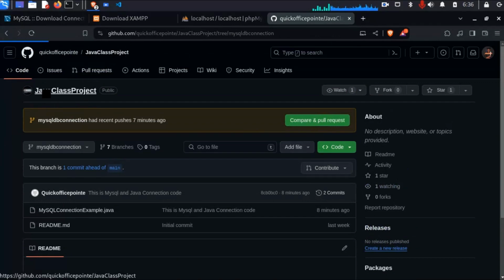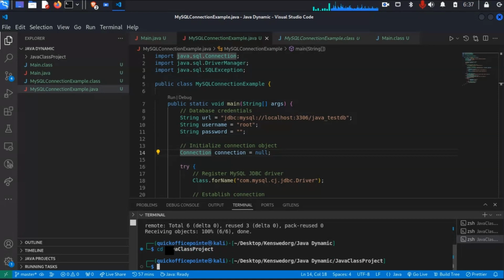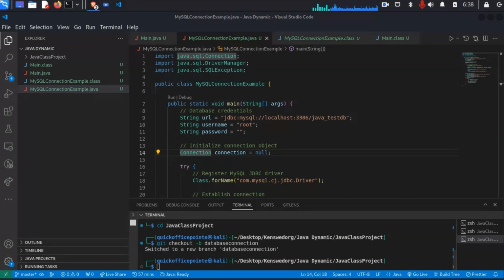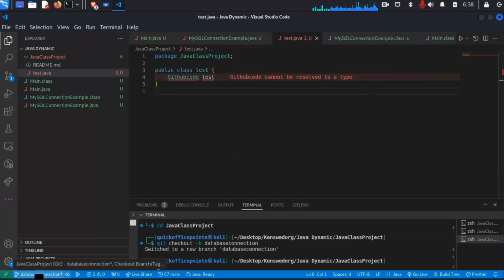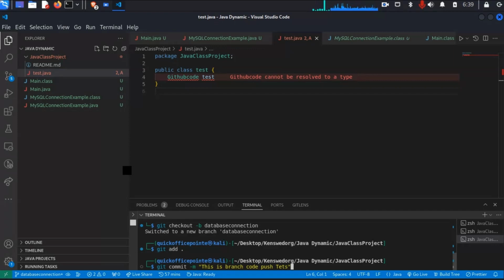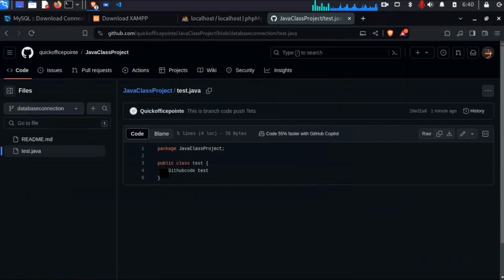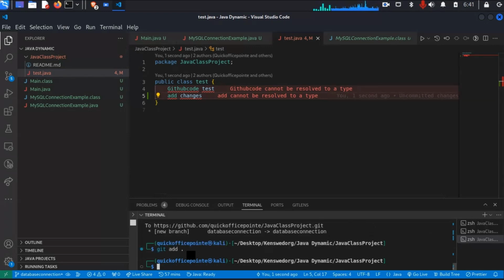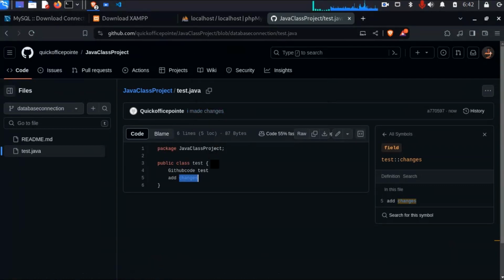How to Create a new git branch and push in existing git repository and collaborate.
Hey there! Today, I'm going to guide you through the process of creating and pushing a new branch in Git. It's a crucial skill that every developer should know, whether you're just starting out or you've been coding for a while.

So, what's a branch? Well, think of it as a separate timeline in your project's history. It's like having different versions of your project running at the same time, without interfering with each other. This is super handy when you're working on multiple features or fixing bugs simultaneously.

Alright, let's dive in. First, we'll create a new branch locally. This means we're going to set up a new playground where we can make changes without affecting the main code. Then, we'll make some changes, commit them (which basically means saving our work), and finally, we'll push our branch to the main repository, so others can see what we've done.

By the end of this tutorial, you'll feel confident creating and pushing branches in your own projects.

quickofficepointe.co.ke